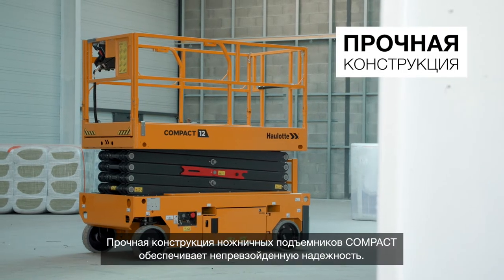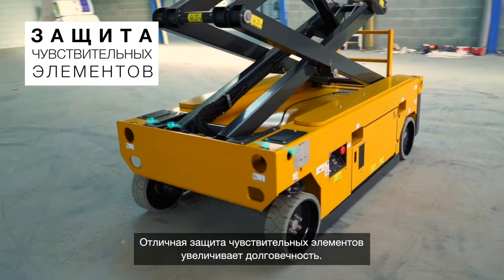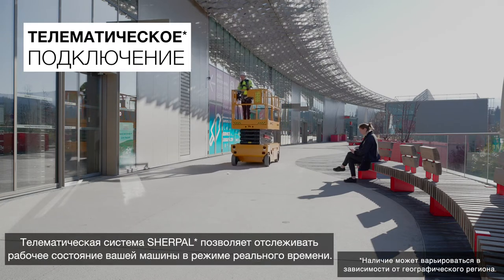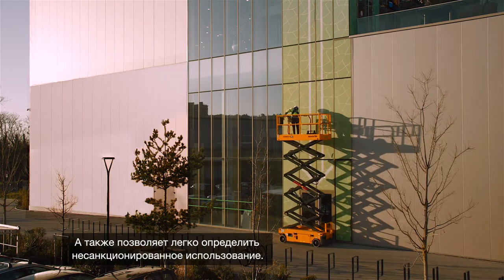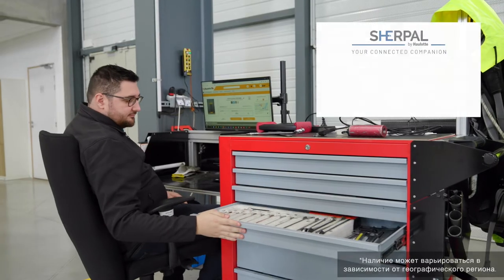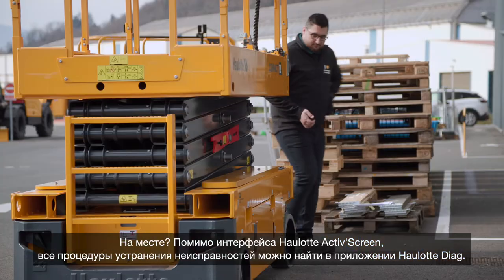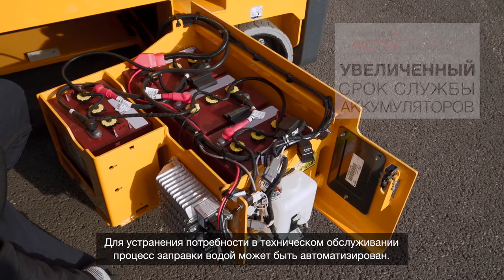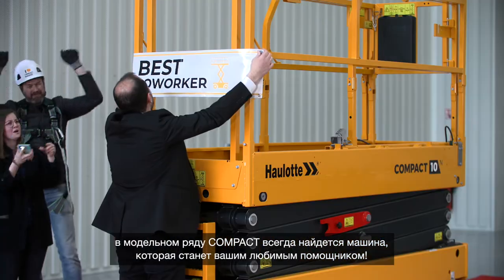Haulotte - Compact Range - RU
Мы знаем, в каких тяжелых условиях эксплуатируются ваши машины. Поэтому компания Haulotte разработала модельный ряд сверхпрочных электрических ножничных подъемников, которые работают на стабилизированном грунте всех типов. Продуманная конструкция, максимальная эксплуатационная готовность, повышенная безопасность и упрощенное техническое обслуживание: модельный ряд COMPACT отвечает всем вашим потребностям.

Без сомнения, это ваш любимый помощник!